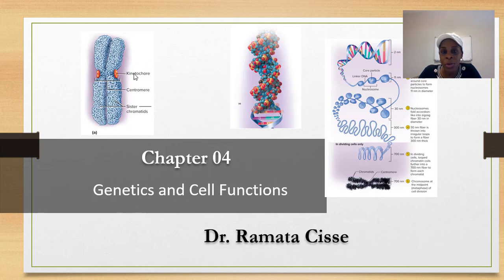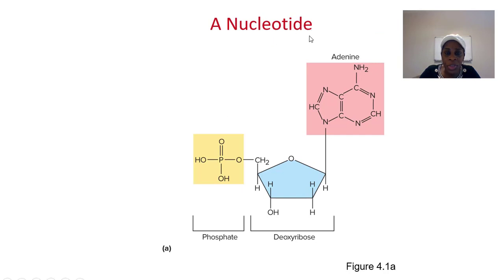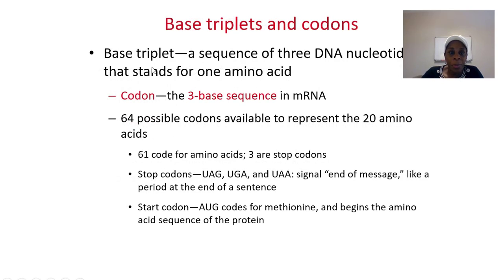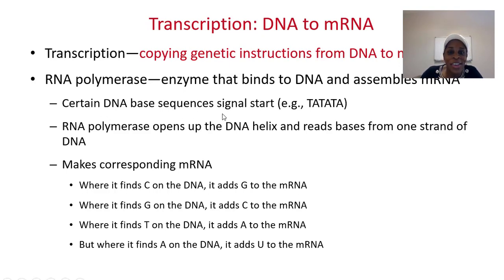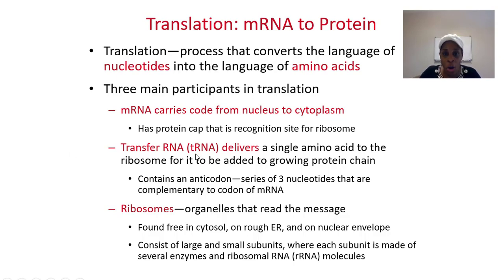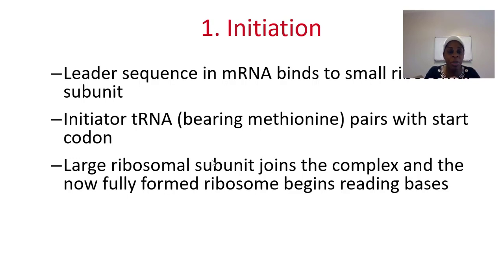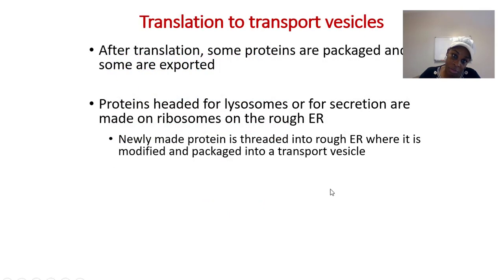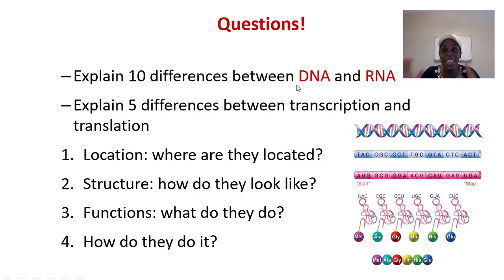English: Dr. Cisse Transcription and Translation